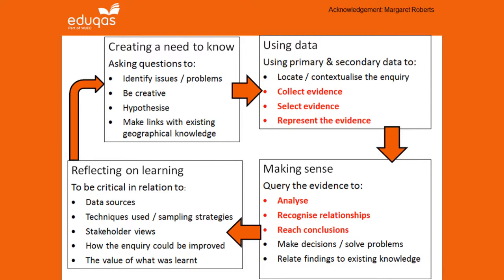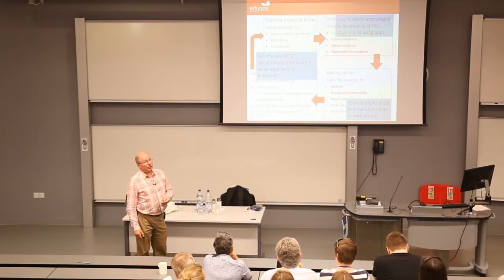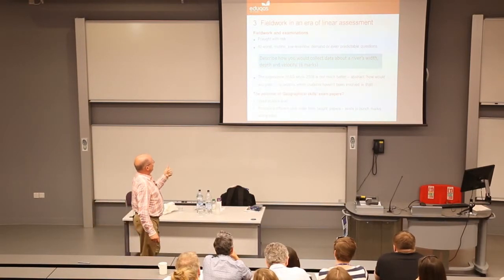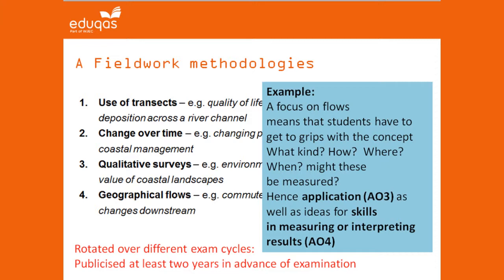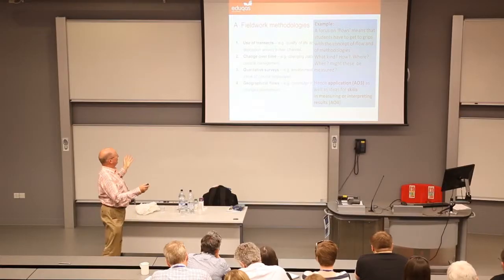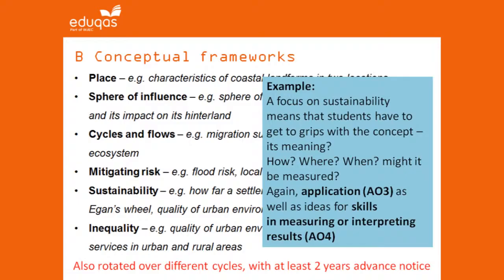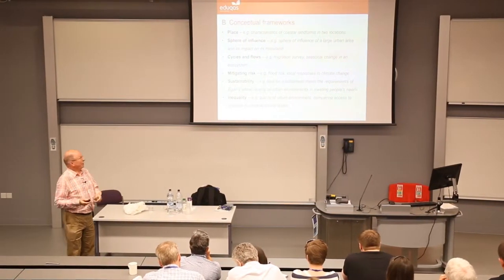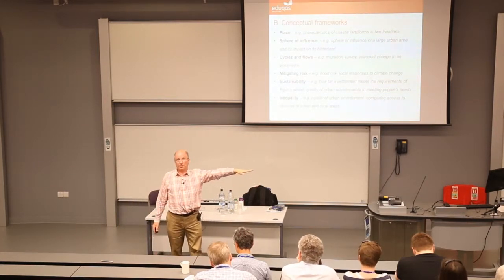Assessing the Enquiry Process | Bob Digby | GA Conference 2015 Part 3/3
Former GA President, Bob Digby, delivered an engaging session on the fieldwork enquiry process from September 2015 at this year's Geographical Association Conference in Manchester.